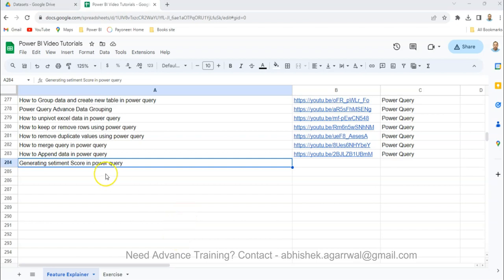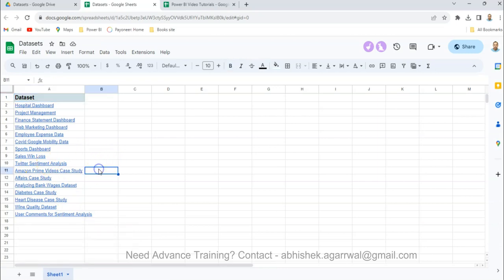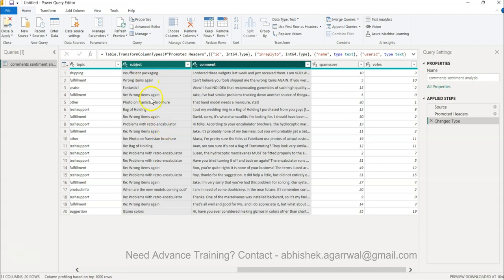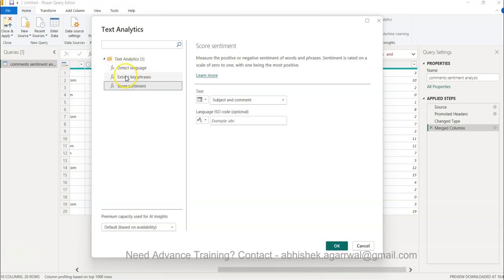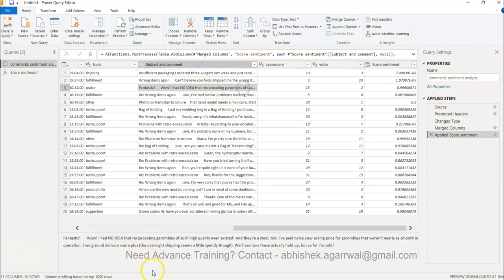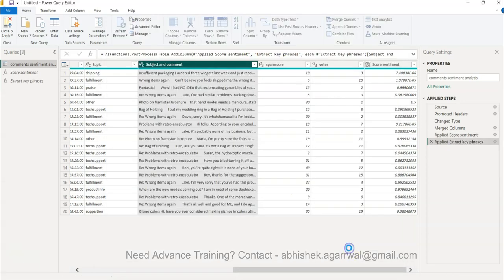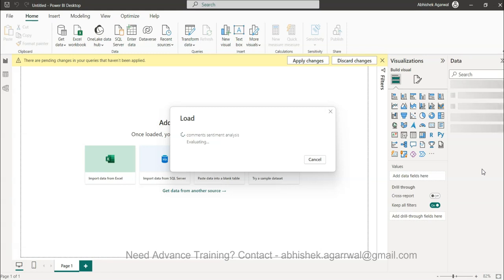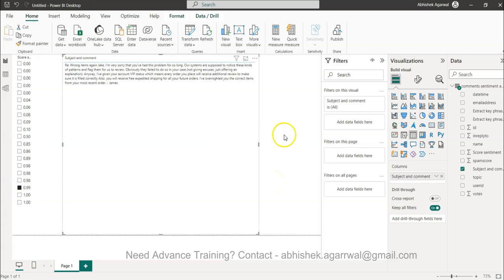Power Query for Sentiment Analysis and Keywords extraction | Text Analytics | Machine Learning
In this video, I will show you how to do sentiment analysis and extract keywords using power query in power bi. Sentiment analysis is the process of determining the attitude of a speaker or writer towards a topic or entity.

It can be used to understand how people feel about a product, service, or company. Keyword extraction is the process of identifying the most important words or phrases in a text.

It can be used to find the main topics of a text or to identify the key features of a product or service.

To do sentiment analysis and extract keywords using power query in power bi, you will need to follow these steps:

Import your data into power bi.
Use the power query editor to clean and transform your data.
Use the sentiment analysis function "text Analytics" to determine the sentiment of your data.
Use the keyword extraction function to extract the keywords from your data.
Visualize your results in power bi.